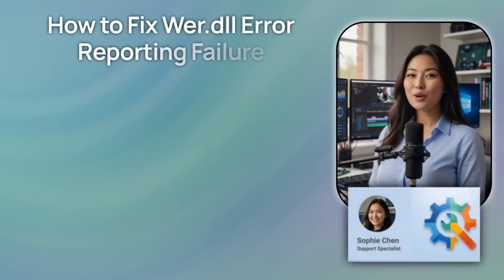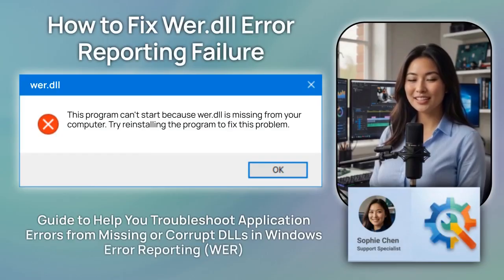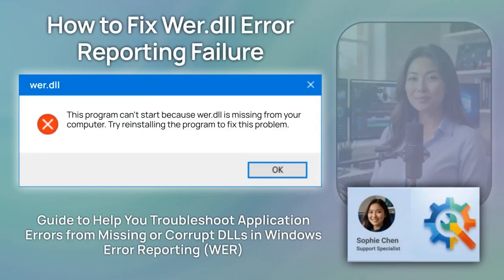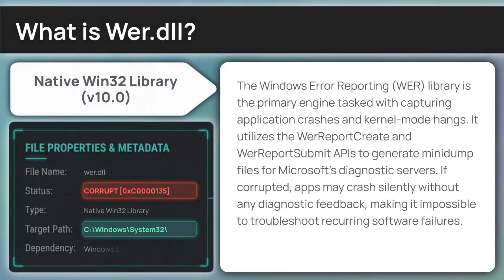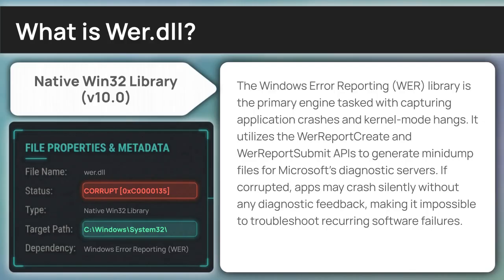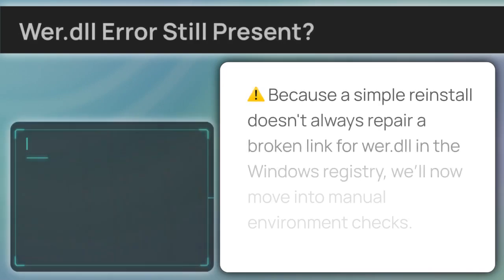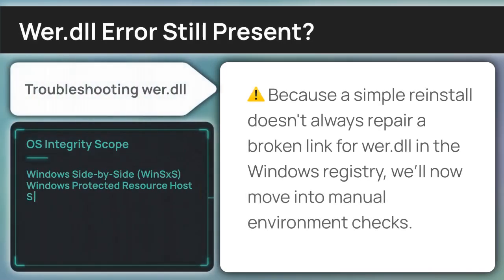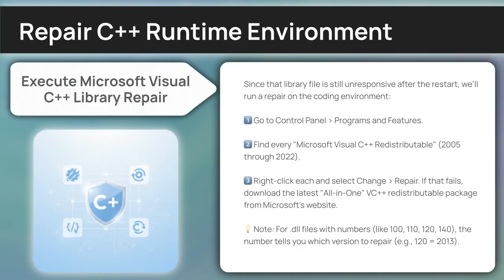How to Fix Wer.dll Error Reporting Failure [SOLVED]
Wer.dll: Master How to Troubleshoot Startup Issues from Missing or Corrupt DLLs in Windows Error Reporting (WER). 🛠️⚙️ You can find an optional system-related tool at the

Seeing a message indicating that Wer.dll is missing or not found? This video explains the role of this DLL, why Windows depends on it, and how its absence can impact Windows Error Reporting (WER).

What is Wer.dll? The Windows Error Reporting (WER) library is the primary engine tasked with capturing application crashes and kernel-mode hangs. It utilizes the WerReportCreate and WerReportSubmit APIs to generate minidump files for Microsoft’s diagnostic servers. If corrupted, apps may crash silently without any diagnostic feedback, making it impossible to troubleshoot recurring software failures.

Wer.dll is classified as a Native Win32 Library DLL using the Native Win32 Library interface in Windows Error Reporting (WER). In the following steps, I’ll demonstrate standard troubleshooting procedures that may help restore normal operation.

▶ What You’ll Learn:

- Get facts about the wer.dll file
- Reconnecting wer.dll components and dependencies

Timestamps:

00:00 - How to Fix wer.dll Missing Error (Easy Guide)
00:18 - What Is wer.dll and Why Is It Missing
00:51 - Download wer.dll File and Reinstall Properly
01:13 - Restart Windows to Confirm wer.dll Is Fixed
01:32 - Repair C++ Runtime Environment to Fix wer.dll Error
02:18 - Warning About Unsafe DLL Fix Methods